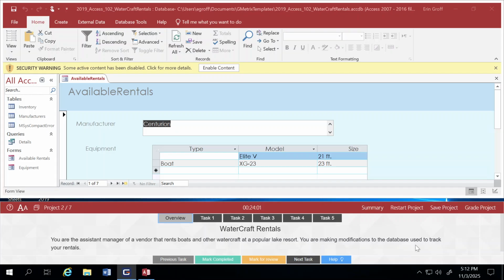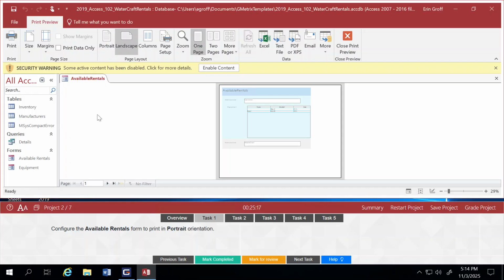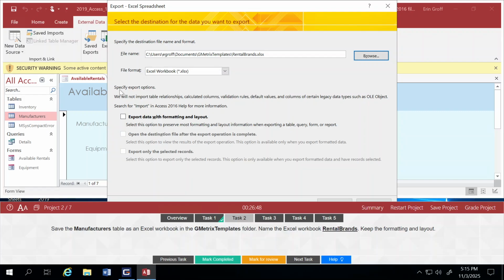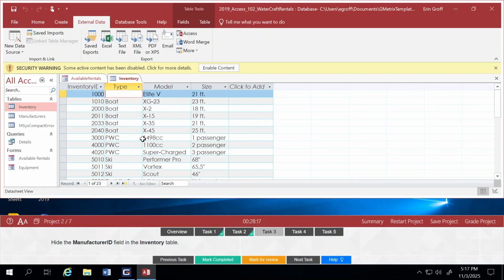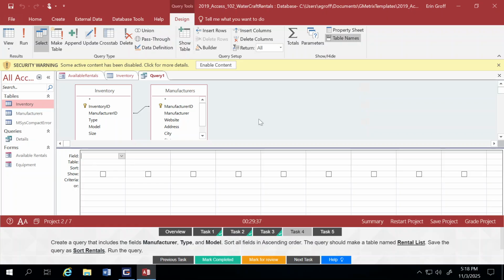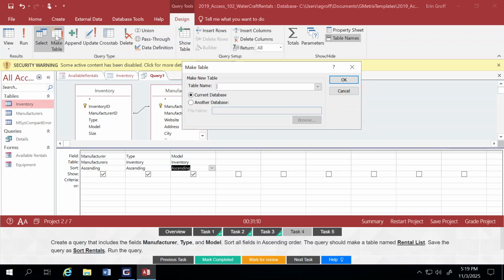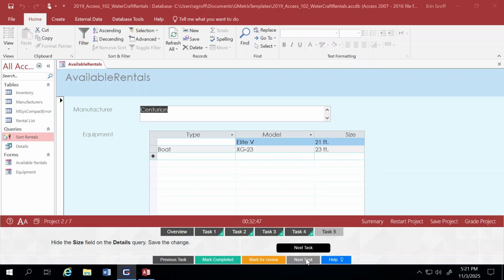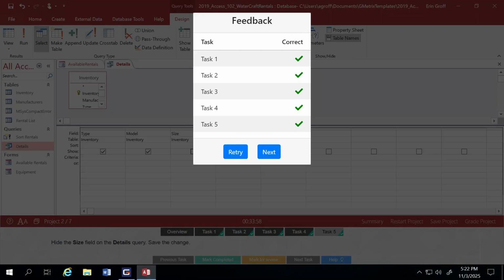Access 2019 Practice Exam 1 Project 2